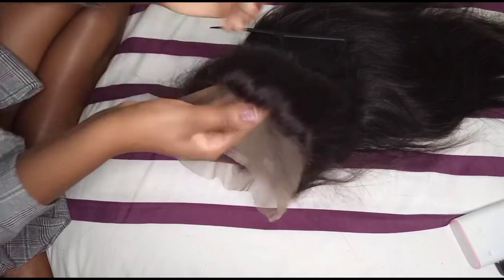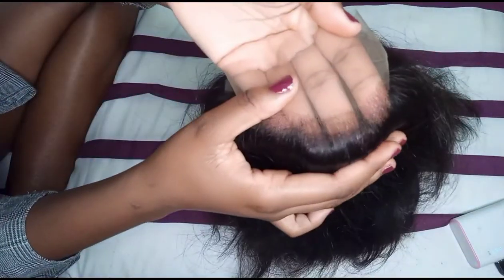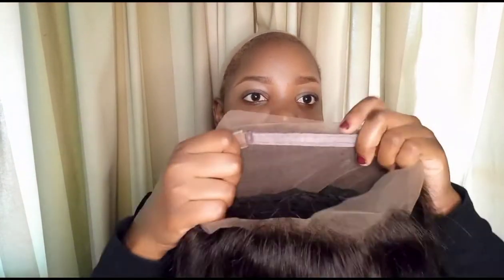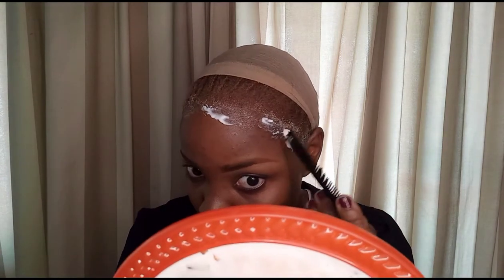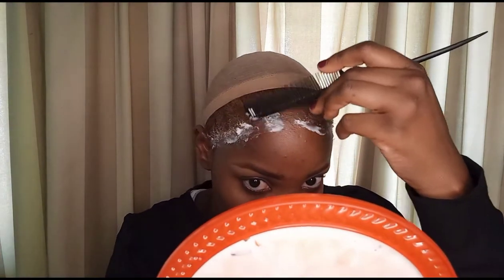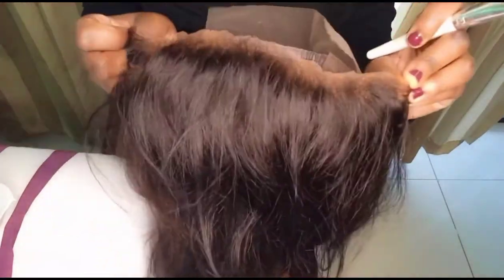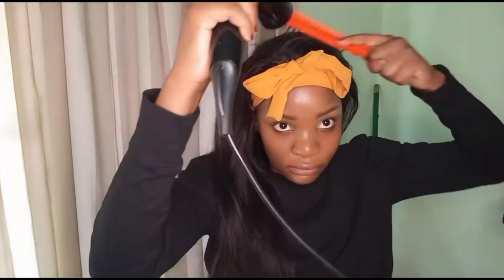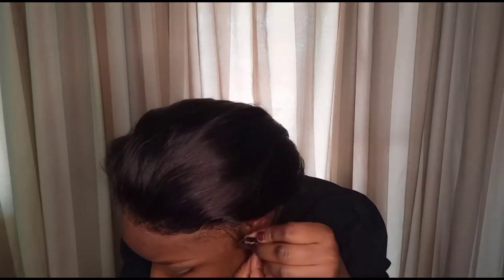Quick wig installation video using Got be glued|| TT hair couture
OPEN ME😁😁

I am going  to be am installing my wig myself i hope you learn and get it to use sometimes❤❤

Check this amazing  videos

TT hair couture, hair videos, hair unboxing, wig videos, wig installation